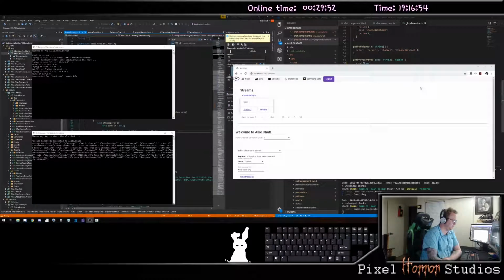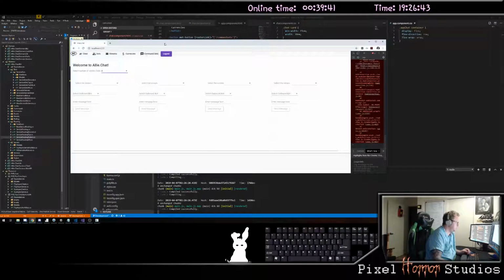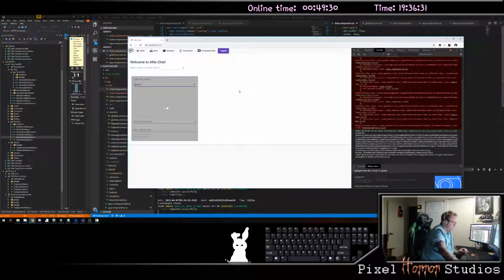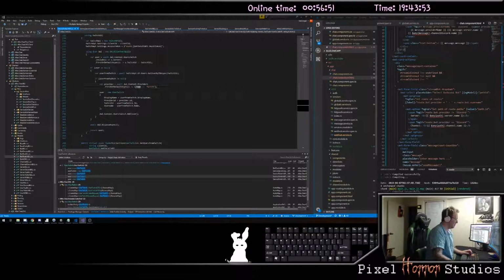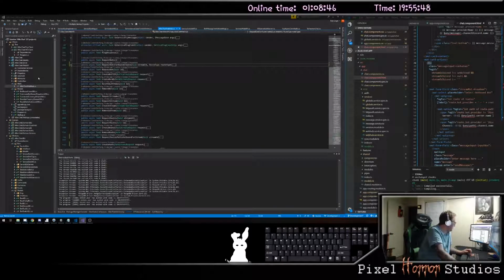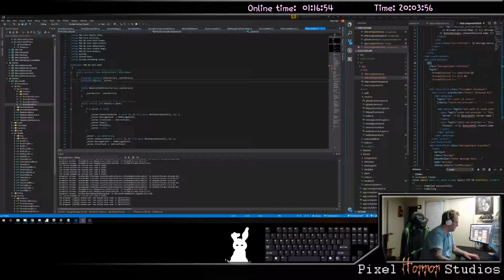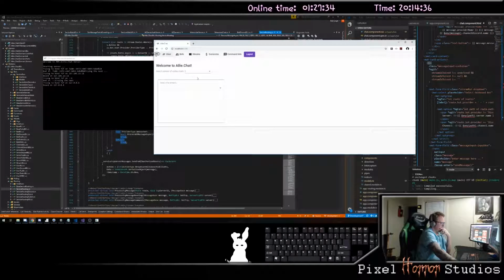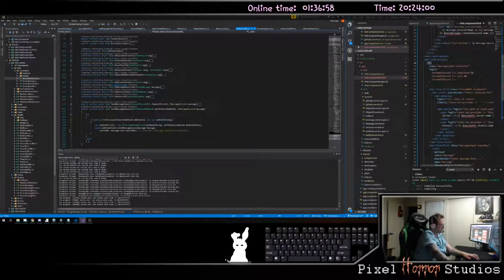Day 13 - 4 - Correct WS routings, all 4 are working, and uncover error ending messages